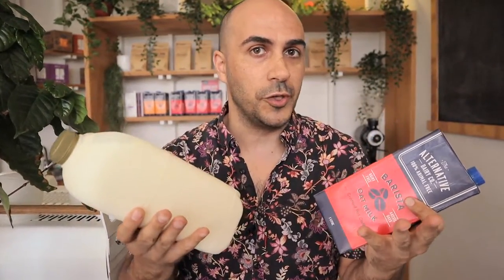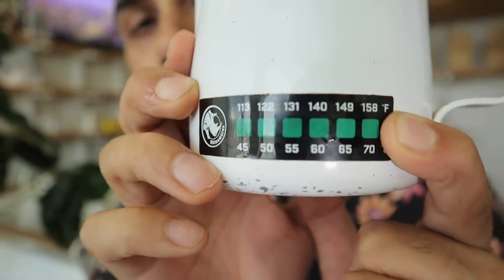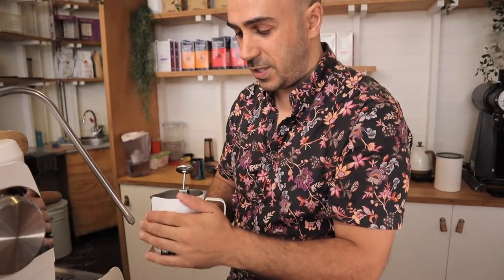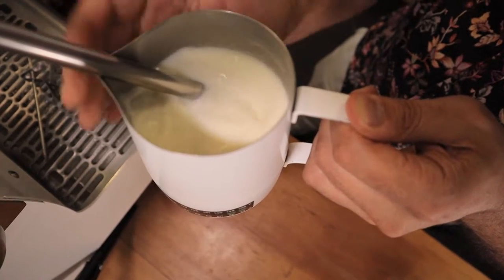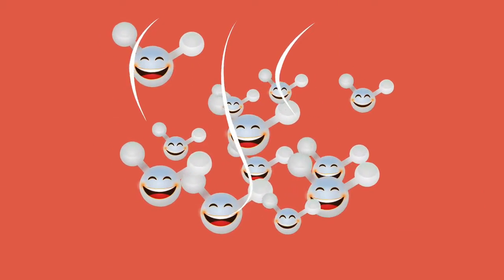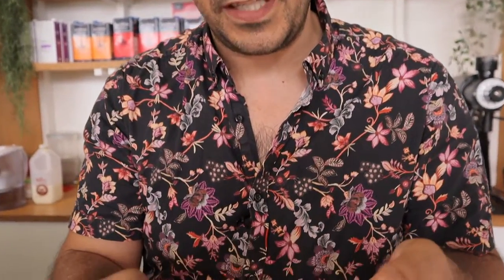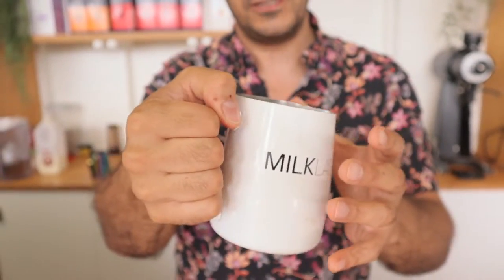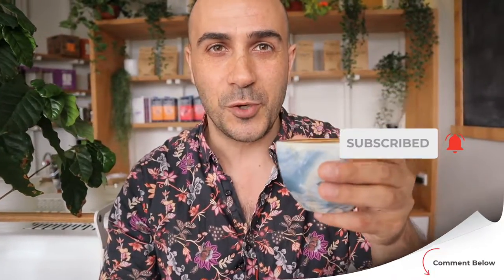How to steam milk. Expert advice for the easiest way to make perfectly silky milk every time.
Steaming milk is hard! It's one of last areas that every barista masters so don't beat yourself up because you can't get it right. There's so much more to it than just sticking the steam wand in the milk jug and turning it on.

If you want to get the silkiest milk then there are a few fundamentals that you need to get right first.

Also, the cheaper the machine, the less power the milk has and this definitely makes it hard to achieve silky milk so again, give yourself a break and keep trying!

CHAPTERS
00:00 INTRO
00:25 THE MILK
01:36 HEATING
03:25 ANGLE
05:05 SCIENCE TIME
07:30 TOP TIPS
08:00 POURING
08:34 GRIP
09:49 RECAP

About Ryd!